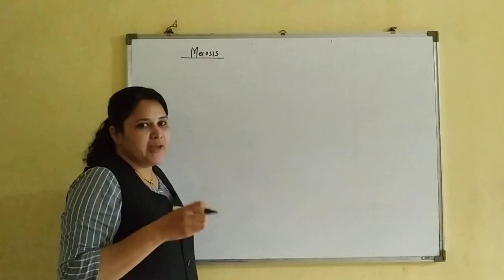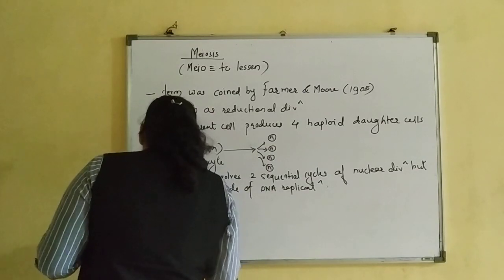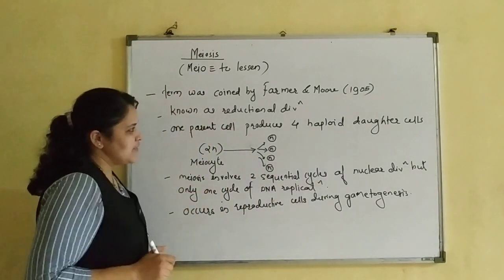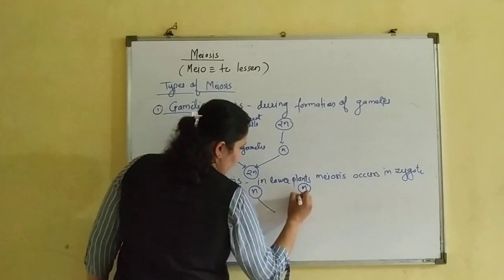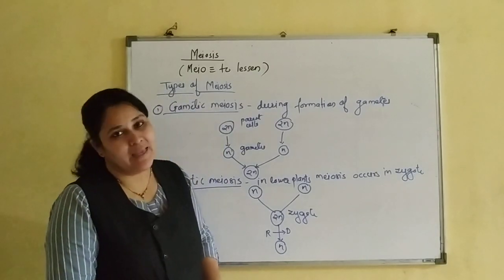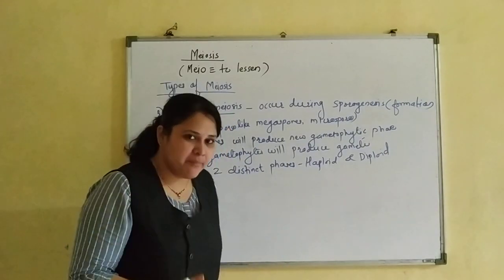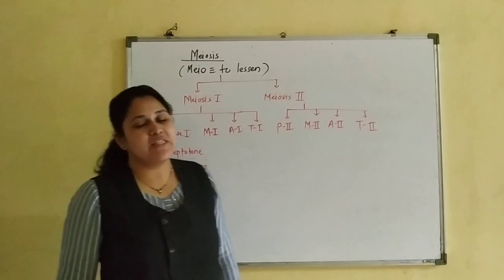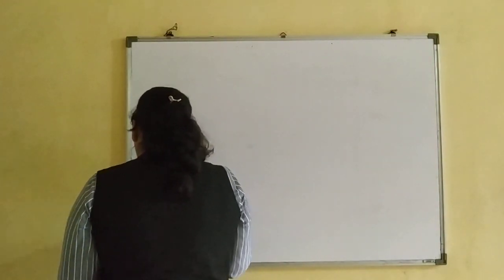XI NEET Cell Cycle and Cell Division Lecture 4